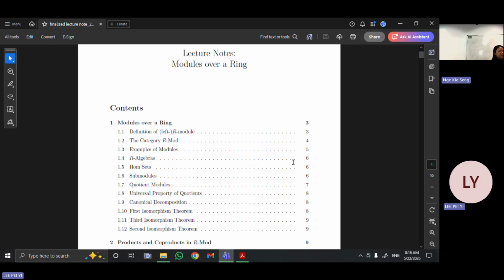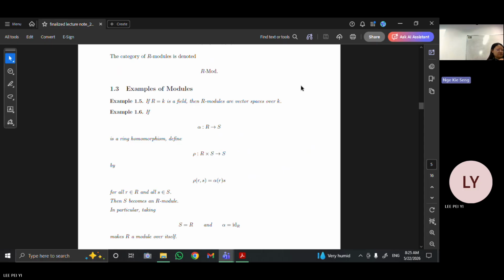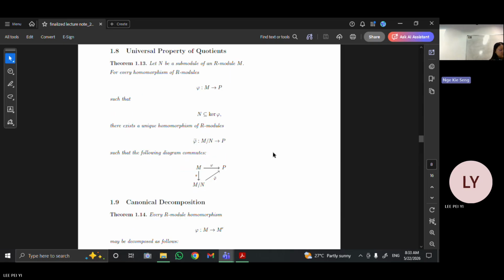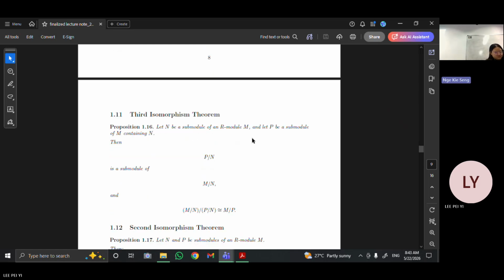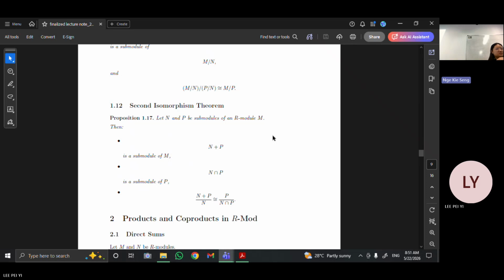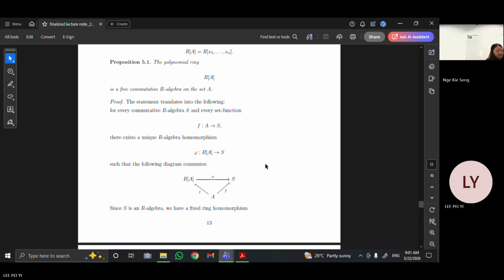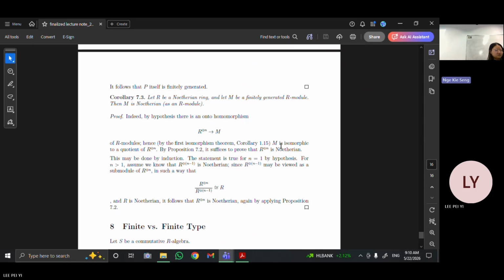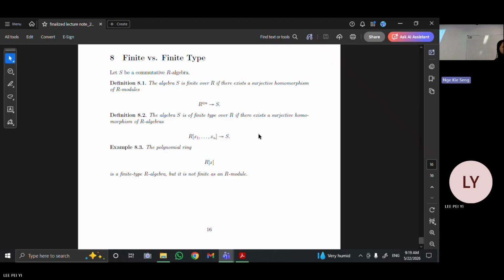Modules | Graduate Algebra I Lecture 14 | Lee Pei Yi 260522